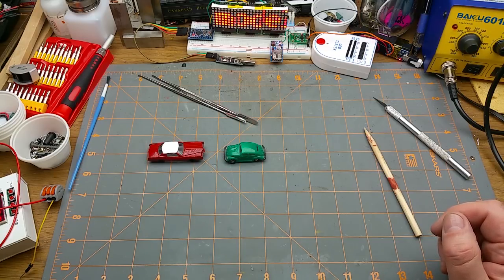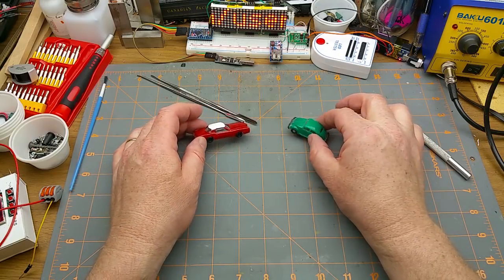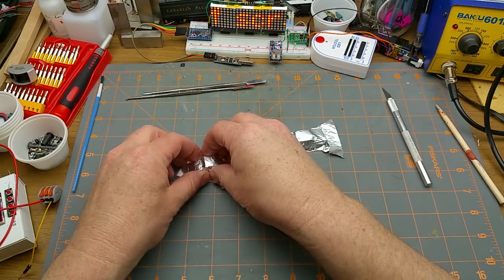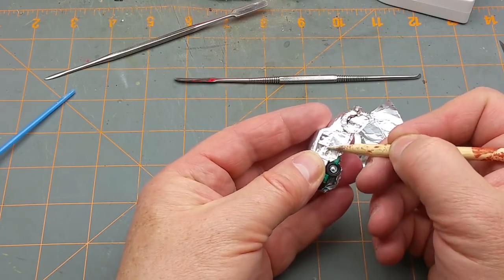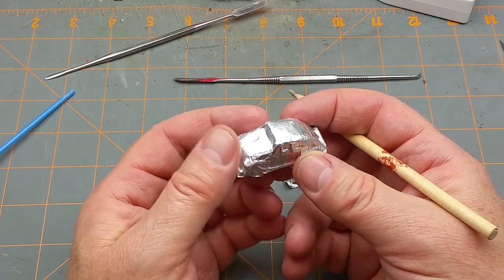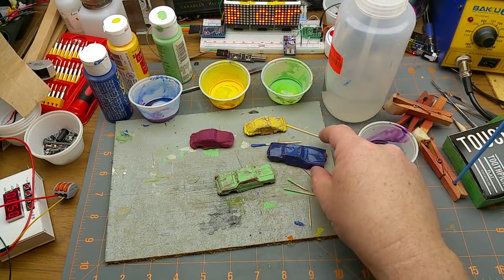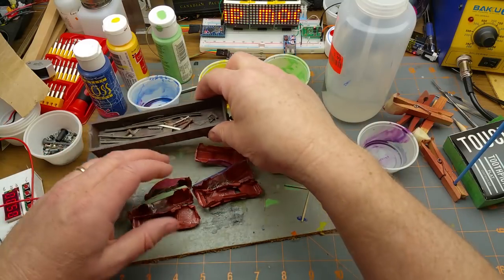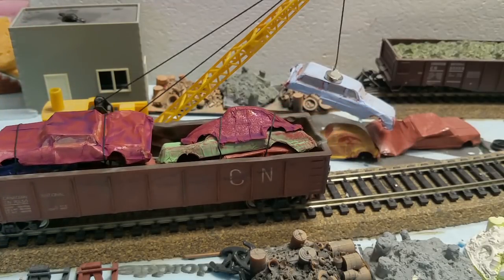freight car load: scrap cars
Here's an idea I saw years ago in some magazine.
Cheap crushable scrap vehicles.

The pair that I made in this video only took me about 20 min real time (not counting paint drying time), and cost literally nothing in materials.

How can you beat that for an open load!